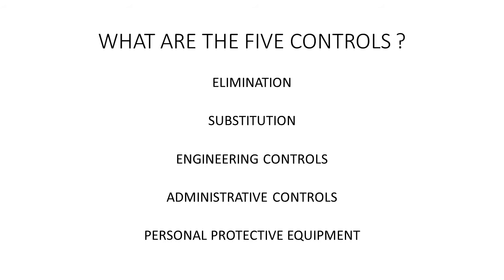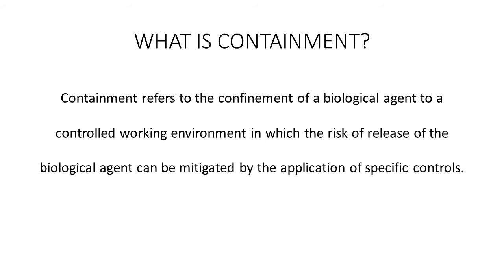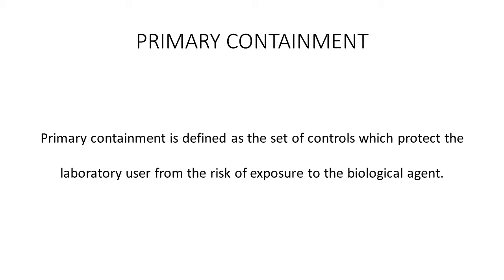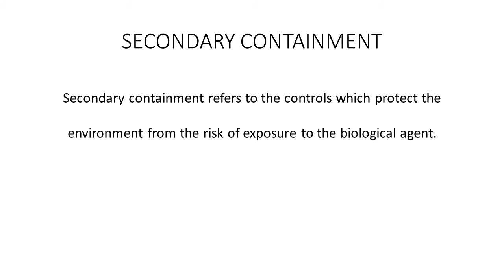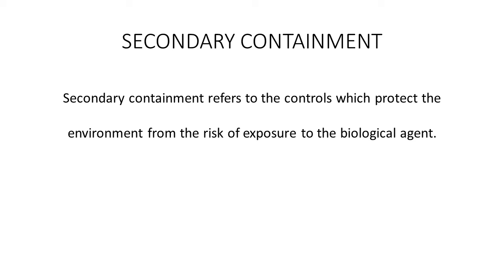INTRODUCTION TO RISK MITIGATION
This is a preview of the lecture on risk mitigation which will follow after this preamble.